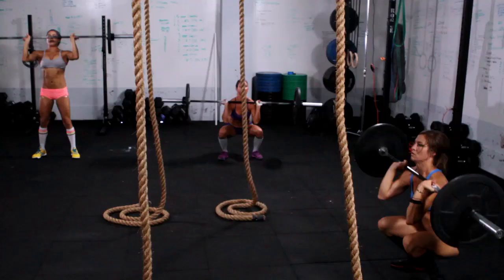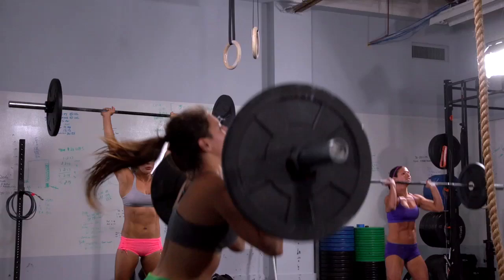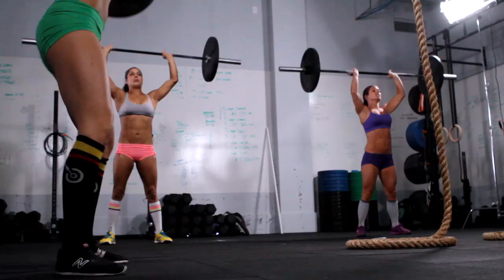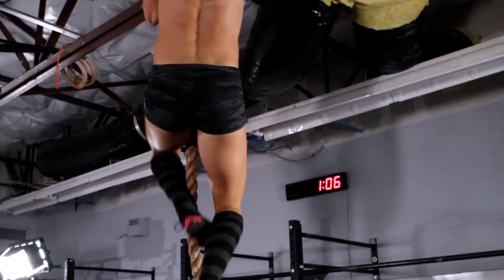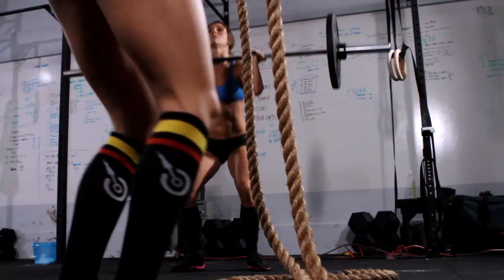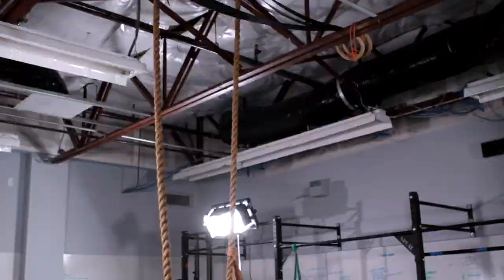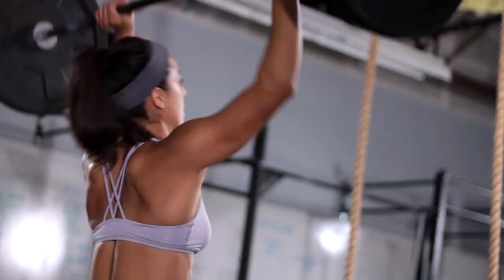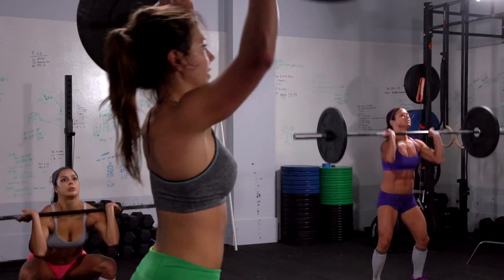WOD 120803 Demo with Andrea Ager, Jackie Perez, Rita Benavidez, and Erin Cianciolo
For time:
75 pound Thruster, 30 reps
15 foot Rope climb, 3 ascents
75 pound Thruster, 20 reps
15 foot Rope climb, 2 ascents
75 pound Thruster, 10 reps
15 foot Rope climb, 1 ascents

CrossFit is the world’s leading platform for improving health and performance. In the 20 years since its founding, CrossFit has grown from a garage gym in Santa Cruz, California, into the world’s most effective program for improving health and performance through nutrition and exercise. CrossFit is the world’s leading provider of accredited performance-based training courses and certifications and has more than 125,000 credentialed coaches across the world. The program can be modified to welcome people of all ages and abilities and millions of people have already experienced CrossFit’s transformational benefits in more than 13,000 affiliated gyms across 158 countries. CrossFit also directs the CrossFit Games season, beginning with the annual CrossFit Open, through which athletes at every level compete worldwide, and culminating in the CrossFit Games, where top athletes compete for the title of Fittest on Earth®.

CrossFit® - Forging Elite Fitness®
The CrossFit Games® - The Sport of Fitness™ - The Fittest On Earth™